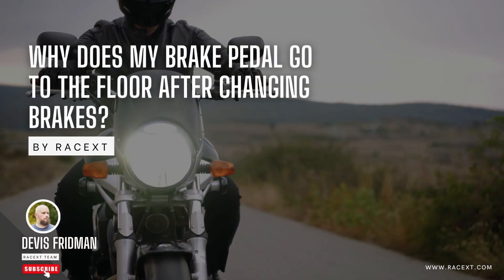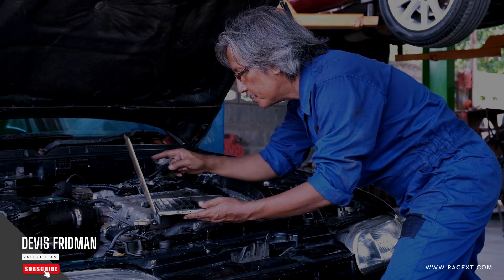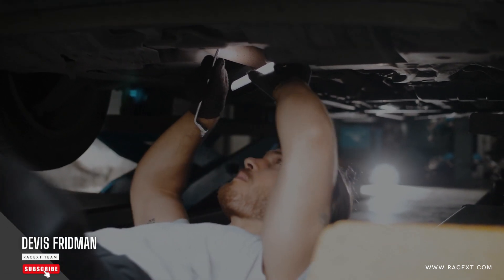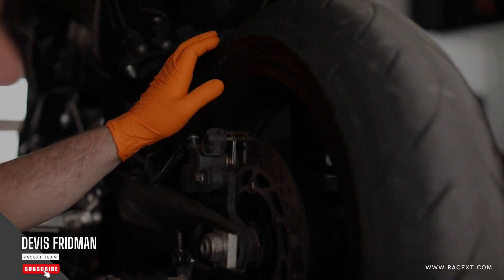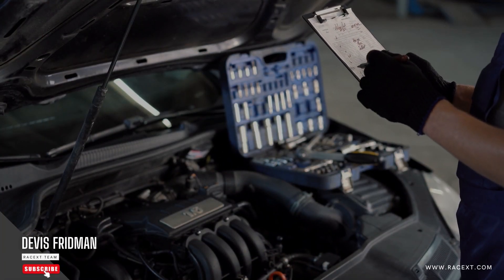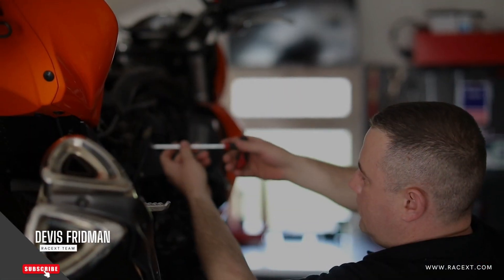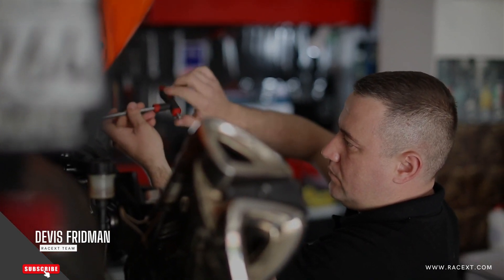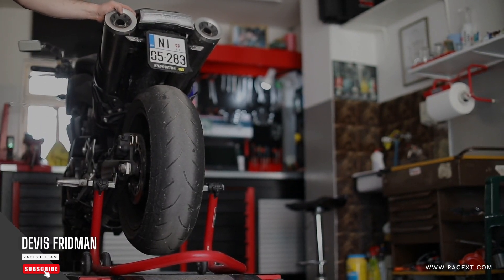Why does my brake pedal go to the floor after changing brakes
I’m Davies, a professor at Racext Academy, where we offer online courses on mechanics for motorcycles and cars. 🚗🏍
If you have recently changed your brakes and noticed that your brake pedal goes to the floor when you press it, you may have a problem with your brake system. This can be dangerous and affect your braking performance. But what causes this issue and how can you fix it? In this video, I will explain the possible reasons why your brake pedal goes to the floor after changing brakes and how to troubleshoot and resolve them. You will also learn how to avoid this problem in the future. If you want to learn more about car maintenance and repair, check out my online course on DIY car repair. You will get access to hours of video tutorials, tips and tricks, and a certificate of completion. Click the link below and enroll in the course today!